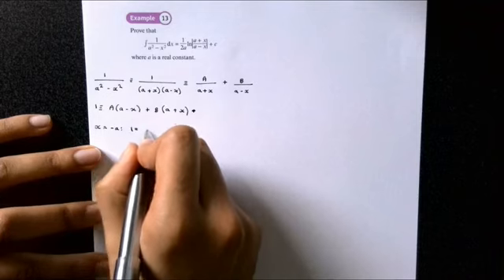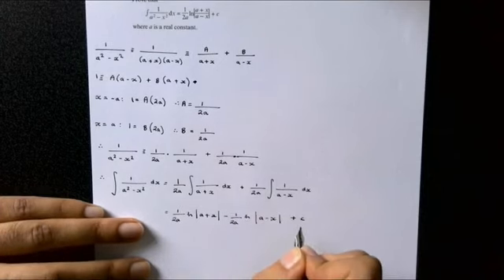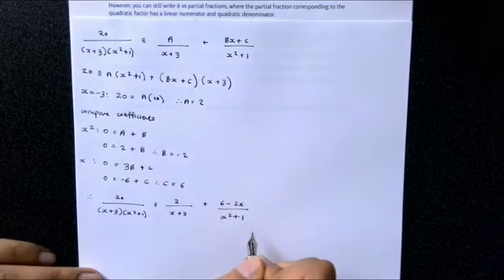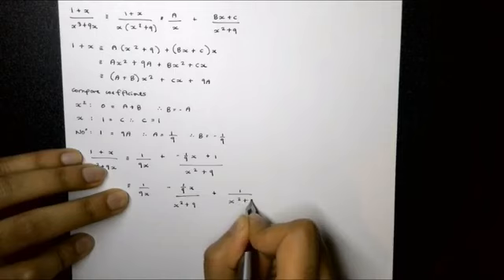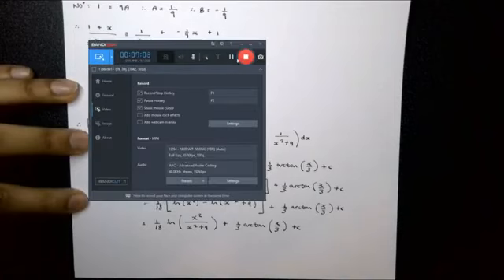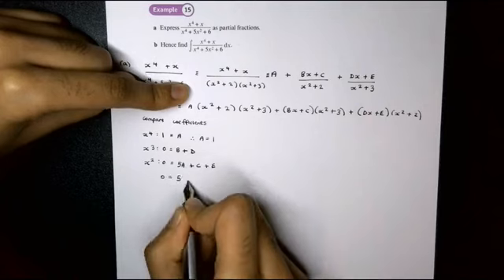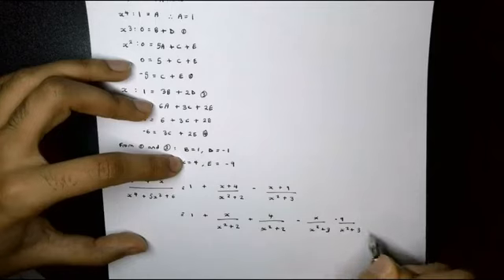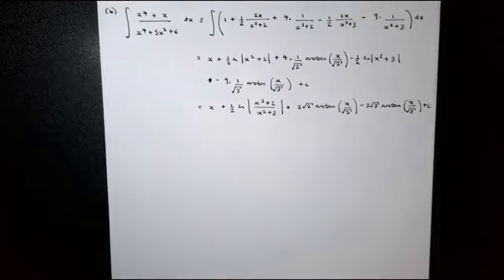3.5 Integrating Using Partial Fractions